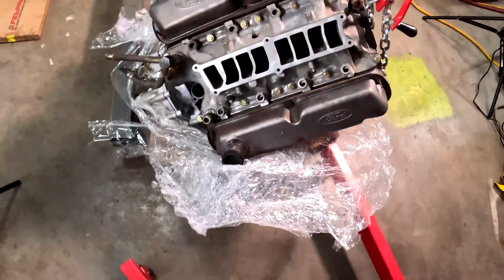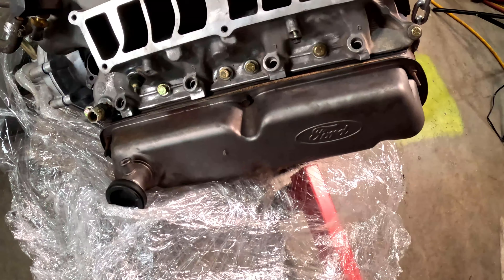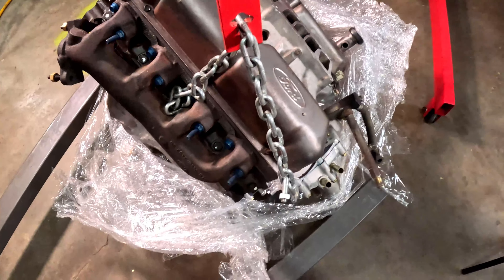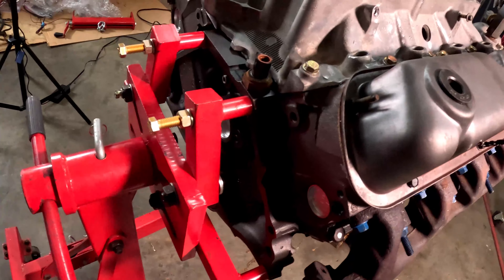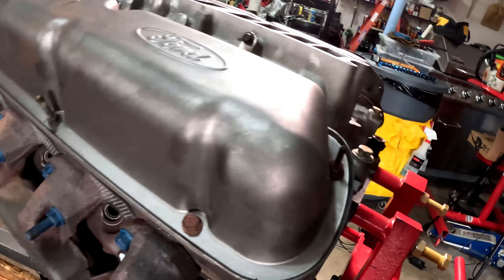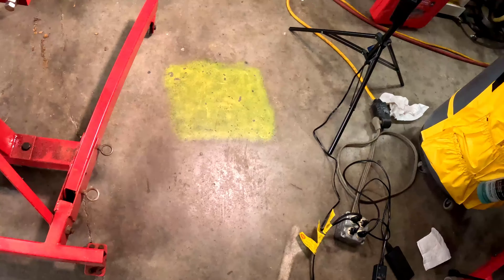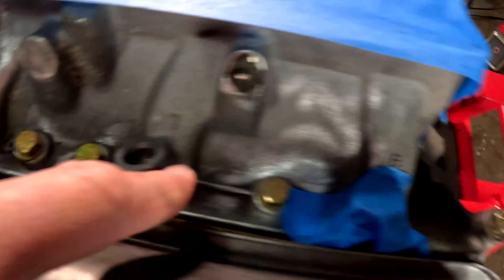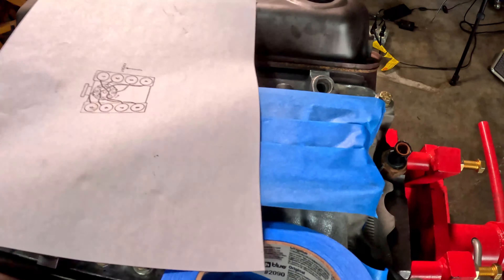1993 F150 Rebuild Rebuilt Wrapped Up Engine Back Home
In this video I unwrap and show you the rebuilt engine.  The Wayne told me he used a few colorful words trying to get some bolts out.  They installed a new front cover sadly it broke trying to get frozen bolts out.  Enjoy.  1993 F-150.